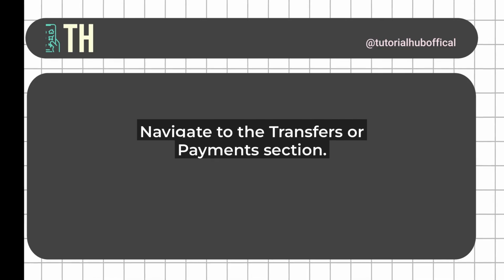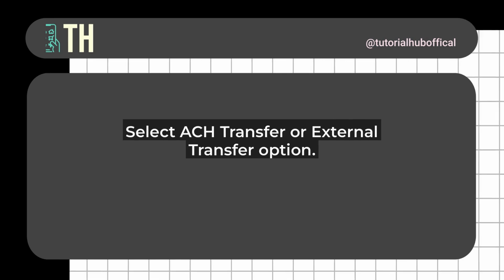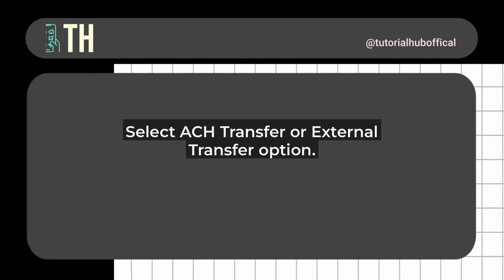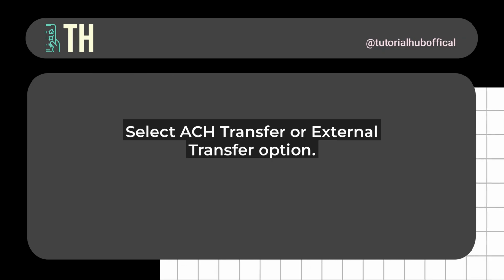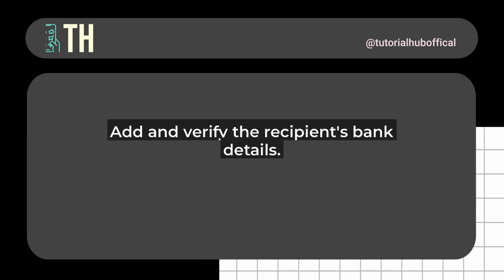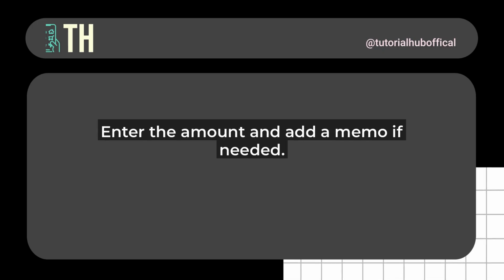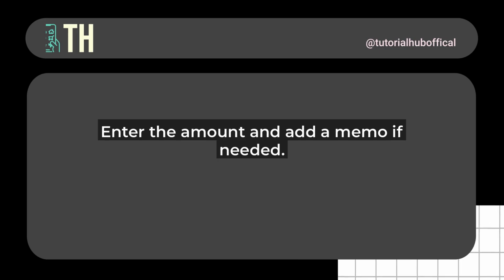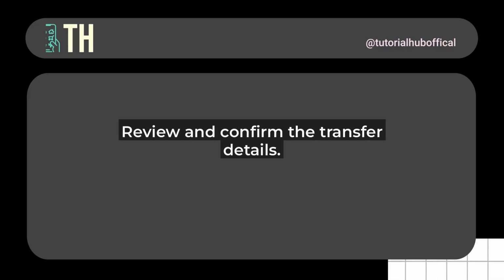How To Send Ach Payment From Bank Of America 2025